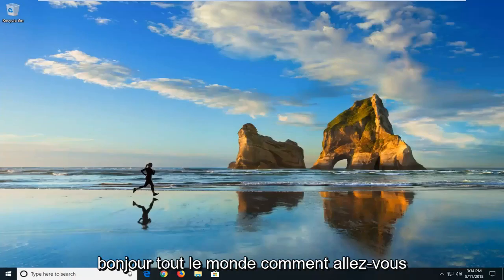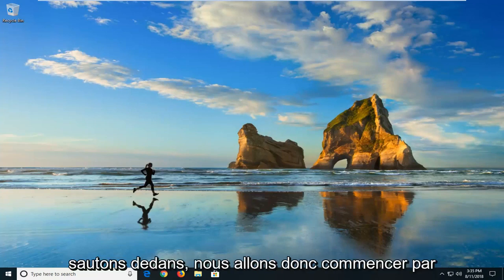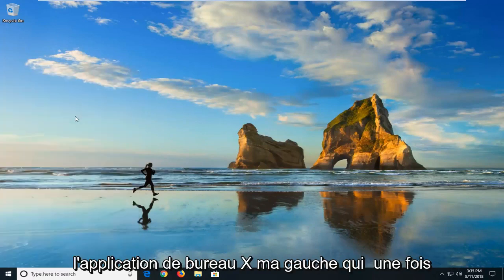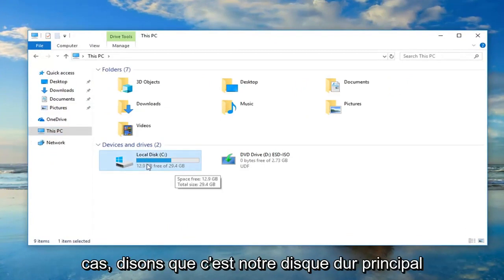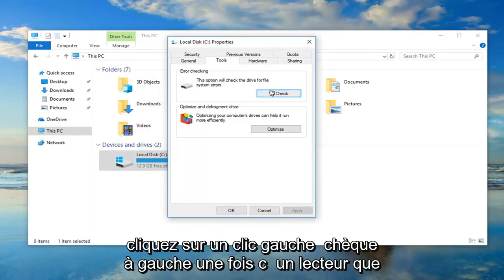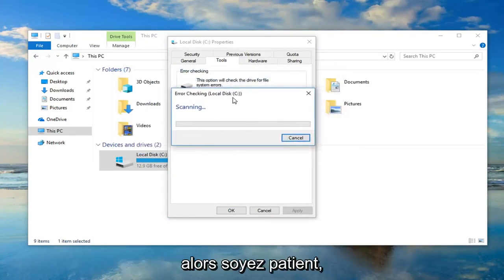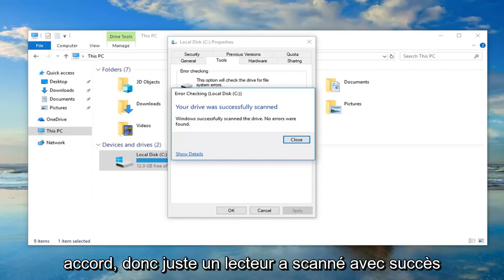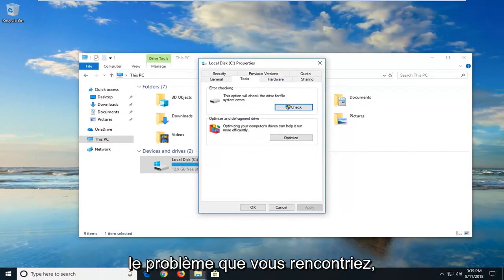Comment résoudre l'erreur 0x80070057 sur Windows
Comment réparer le code d'erreur 0x80070057 dans Windows 10/11.

Le code d'erreur 0x80070005 est un code d'erreur général pour les utilisateurs Windows. Cela se produit dans des cas assez larges qui impliquent la mise à jour du système et des applications ainsi que des applications. De même 0x80004005, le code d'erreur 0x8007005 ne doit pas être ignoré, sinon le résultat final peut être que les applications deviennent inaccessibles et que le système d'exploitation ralentit ou même se bloque.